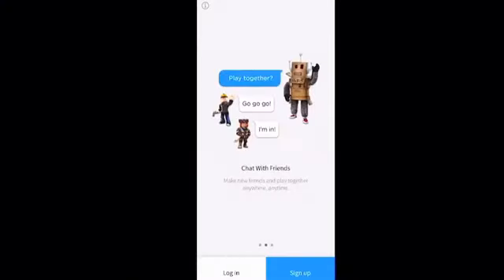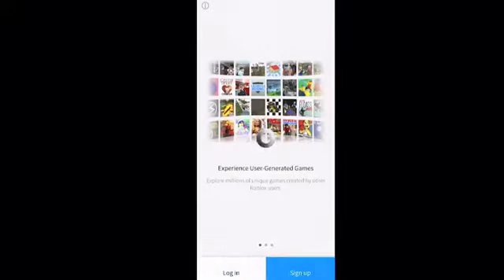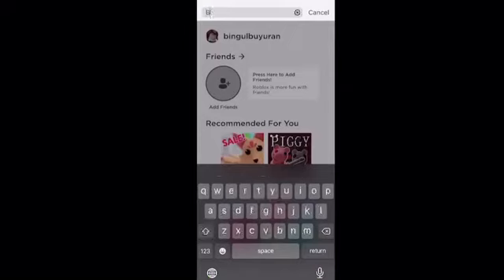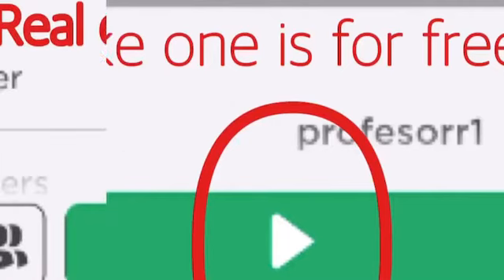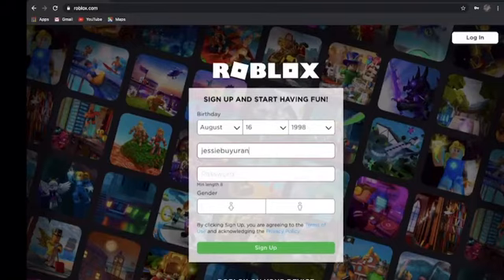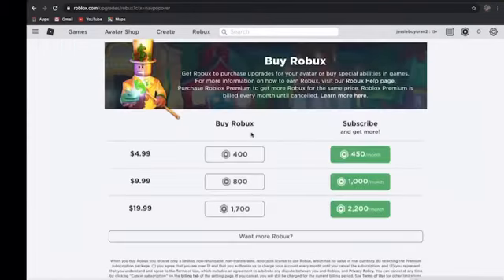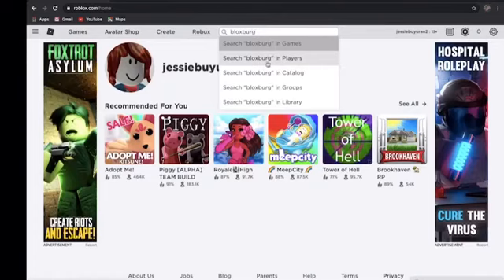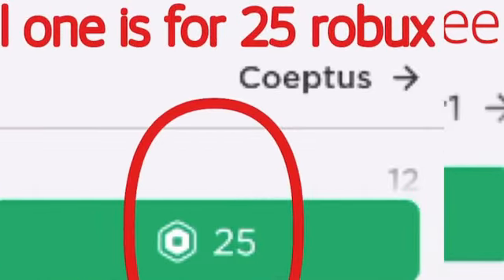how to download roblox and proceed to bloxburg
hope this was helpful :D